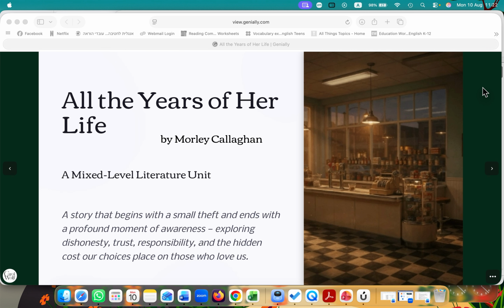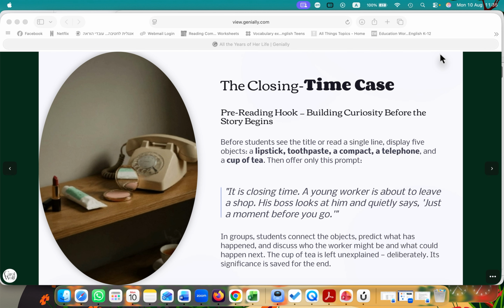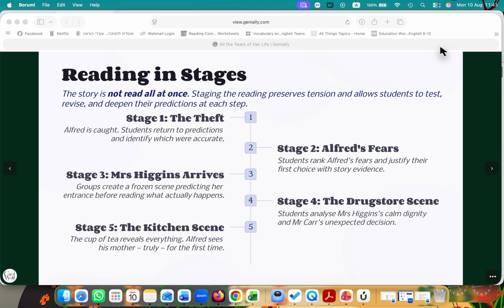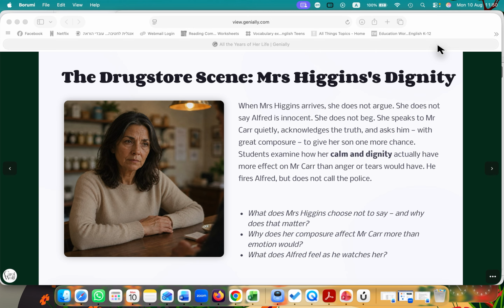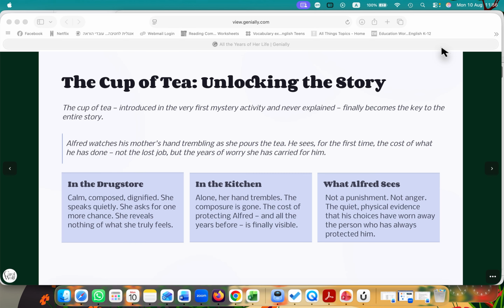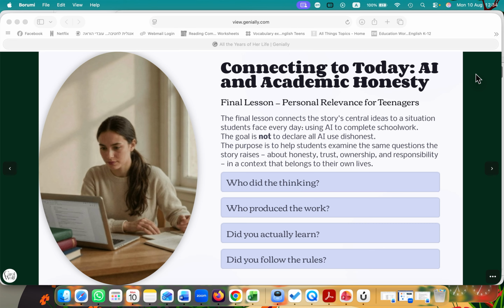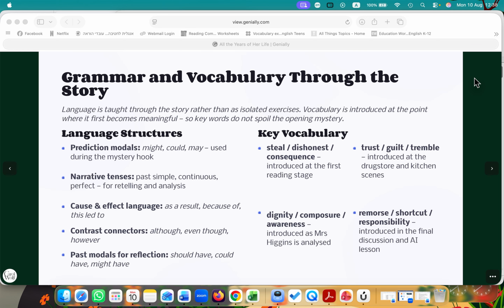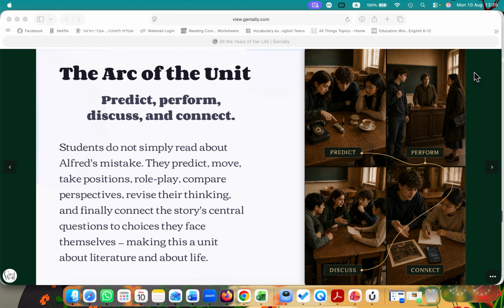Teaching All the Years of Her Life — A Story That Actually Speaks to Teens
A full walkthrough of a mixed-level literature unit built around Morley Callaghan's "All the Years of Her Life" -  a story that starts with a small theft and ends in a quiet, powerful moment of understanding.

Built for EFL/ESL classrooms with both B1 and B2 learners, the unit keeps every student active through prediction, movement, and discussion, while adjusting depth and support for each group.

It closes by connecting the story's themes of honesty and trust to something today's teens actually deal with - using AI for schoolwork - turning a decades-old story into something that feels personally relevant to their own lives.

Here is the link for the Backward unit planner with everything you need – even the summative assessments

Here is the link to take the presentation into the classroom

Chapters below to jump to any part of the unit.

Chapters
00:00 Welcome
00:24 All the Years of Her Life
01:24 Unit at a Glance
02:05 The Story Behind the Story
03:04 The Closing-Time Case
03:51 Prediction Discussion Prompts
04:30 Four Corners: Consequence Activity
05:15 Reading in Stages
06:07 Ranking Alfred's Fears
06:48 The Frozen Scene: Expecting Mrs Higgins
07:33 The Drugstore Scene: Mrs Higgins's Dignity
08:26 Hot Seat: The Mr Carr Team
09:08 The Stance Line: Where Is Mrs Higgins?
09:49 The Cup of Tea: Unlocking the Story
10:36 The Title: All the Years of Her Life
11:16 Returning to Consequence Corners
11:58 Connecting to Today: AI and Academic Honesty
12:57 The AI Stance Line
13:46 Alfred and the AI Student: A Venn Diagram
14:39 Grammar and Vocabulary Through the Story
15:36 Formative Choice Tasks
16:13 Summative Assessments
16:57 The Arc of the Unit